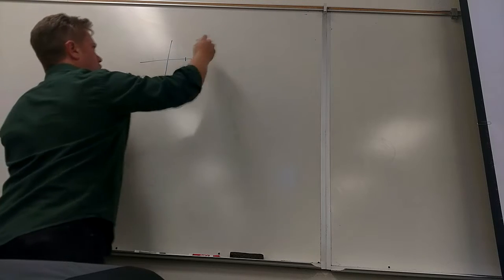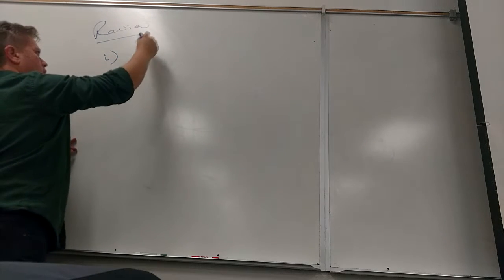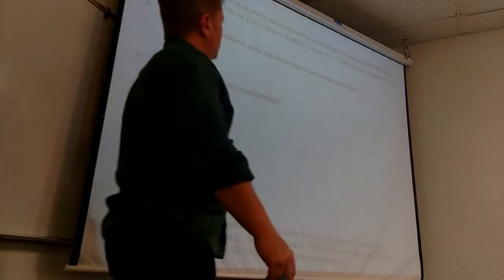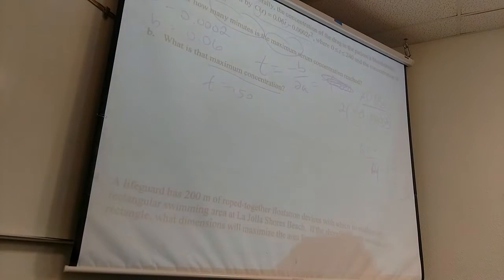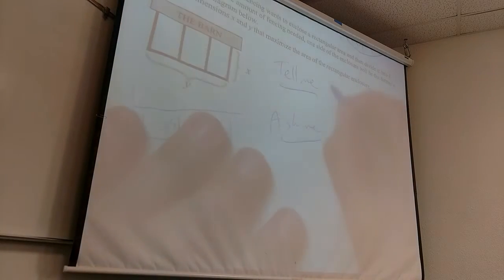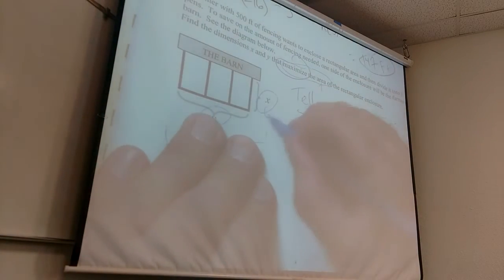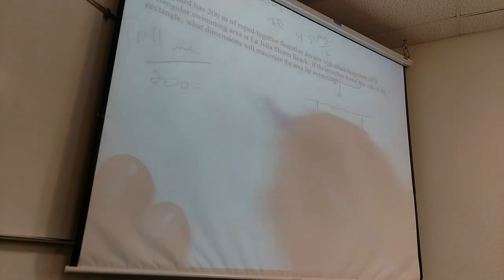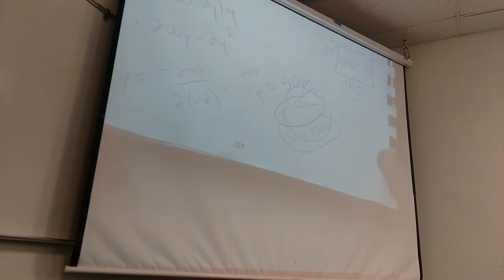Math 108, Nov 29 Lecture